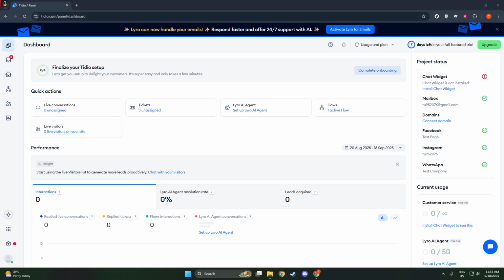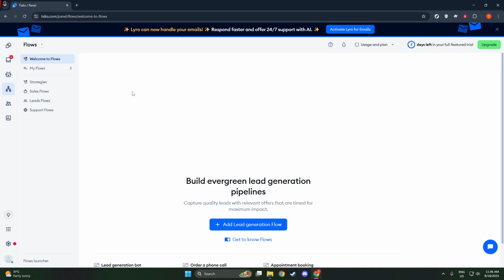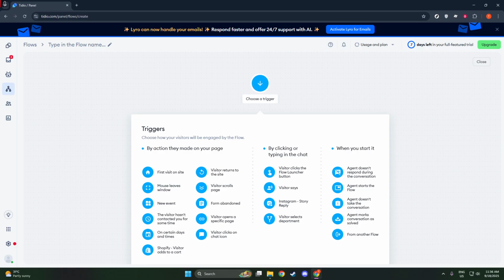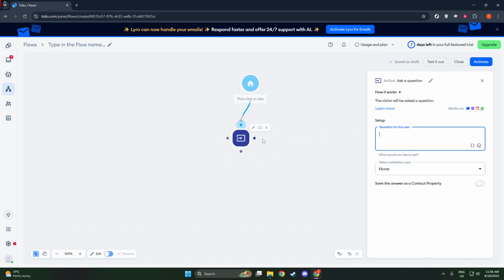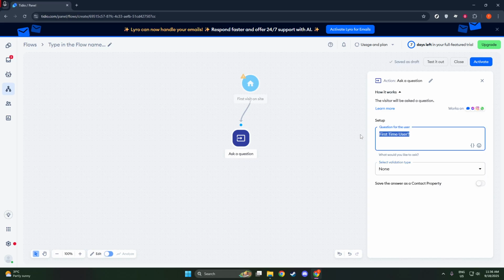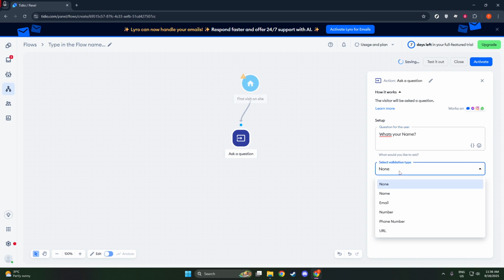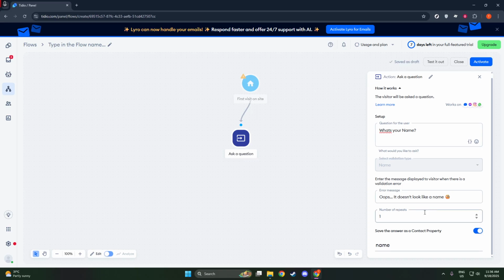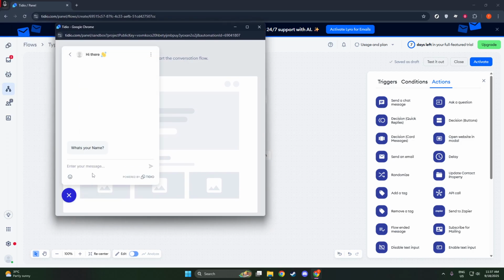How to Add Question in Tidio [2026 Full Guide]